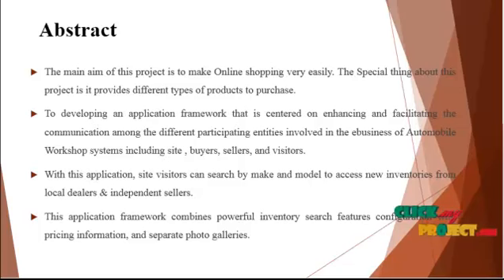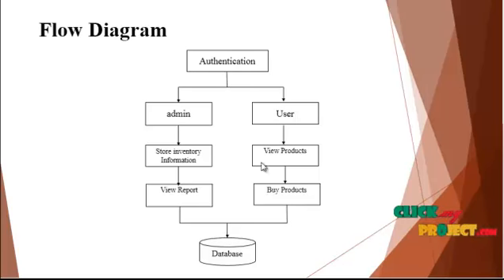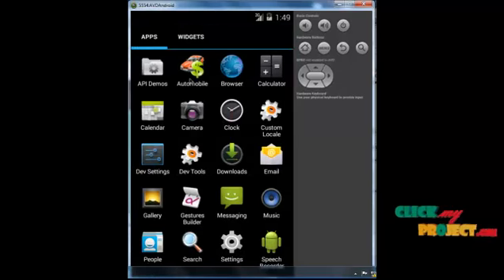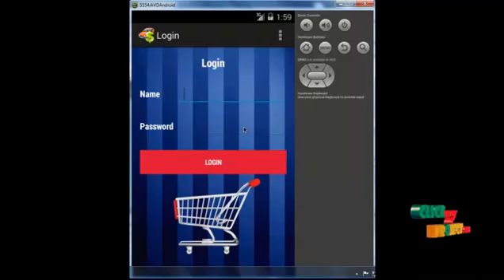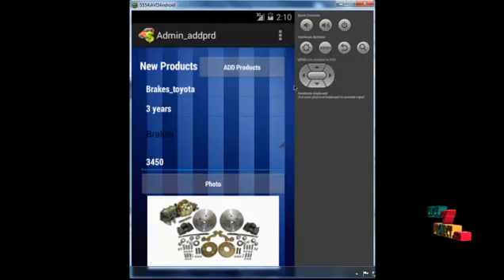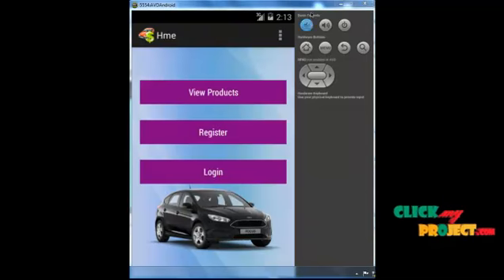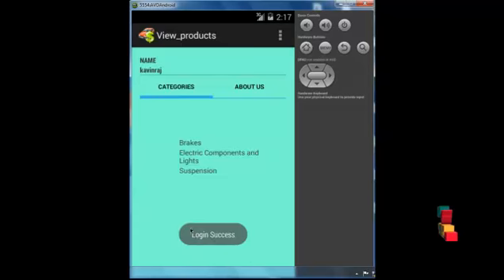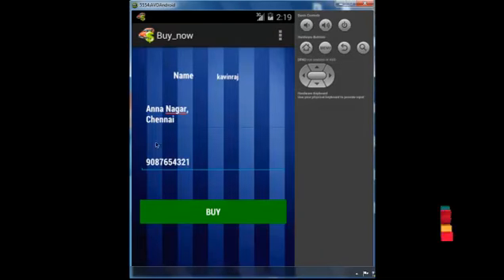Automobile Spare Shop(Android App)